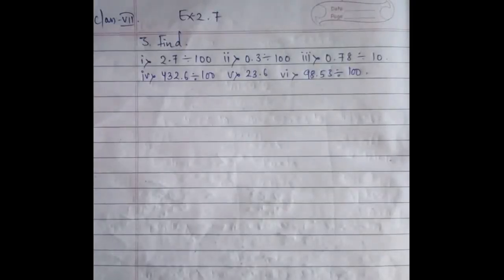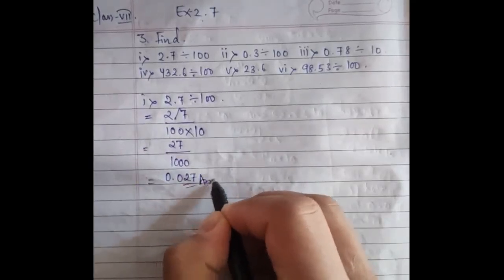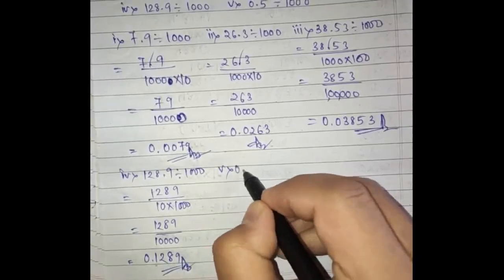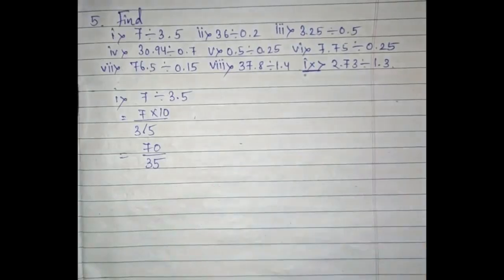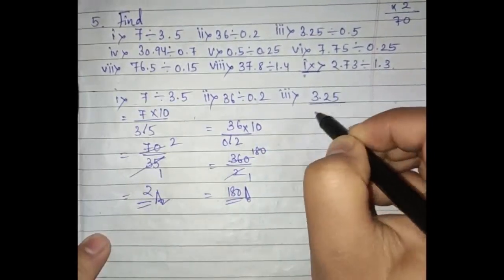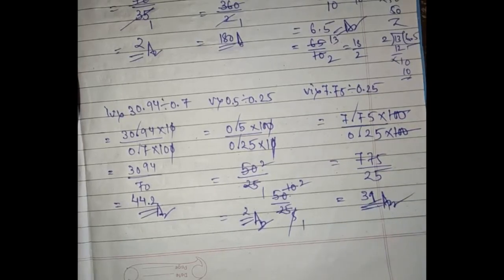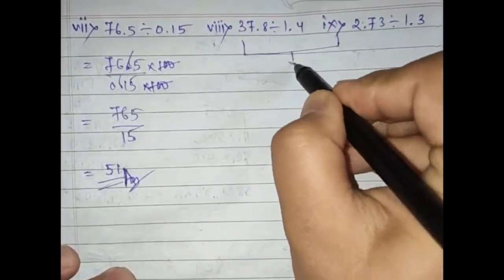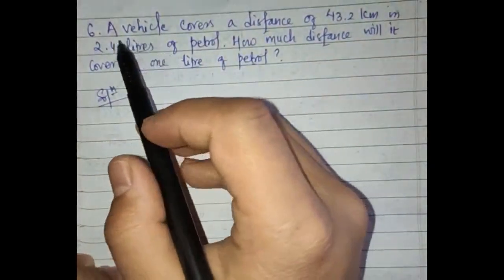Class 7 Part 15 continuation of Chapter 2 Fraction and Decimals solved ex 2.7